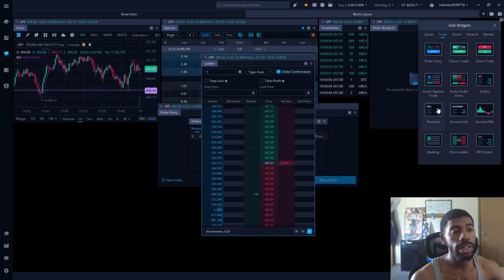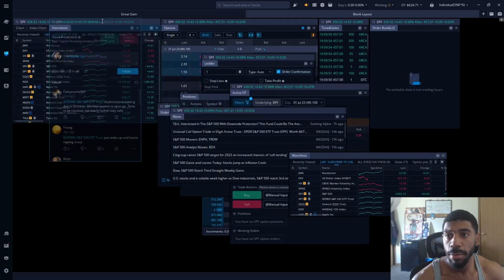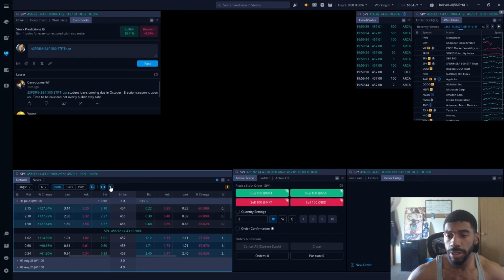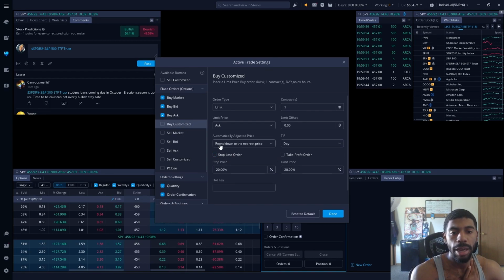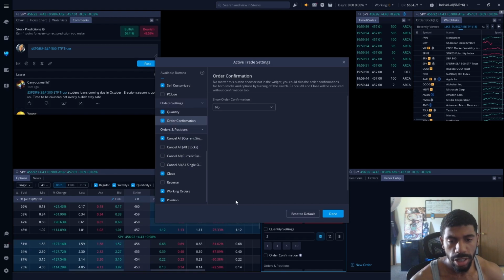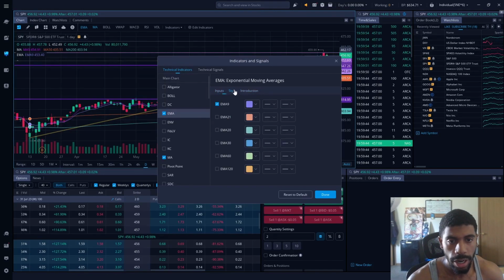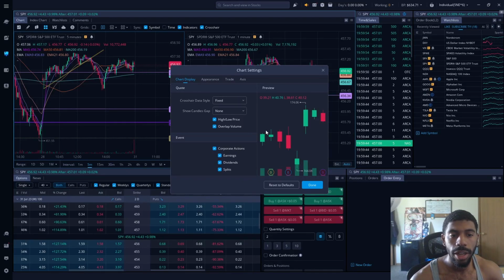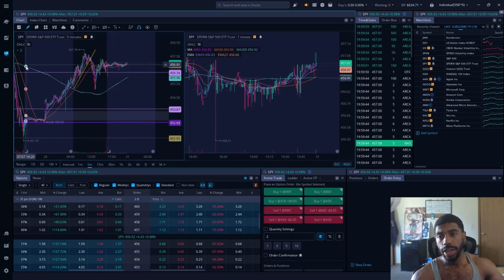Best WeBull Options Trading Setup (Fastest Buy & Sells!)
Join the journey as I become consistently profitable.

 - Thedonofwallstreet
Hope this video brought you some value! thanks for spending your time watching!

Get free stock with Webull!